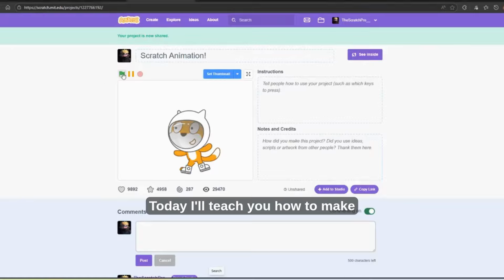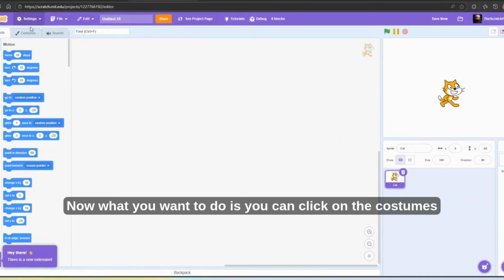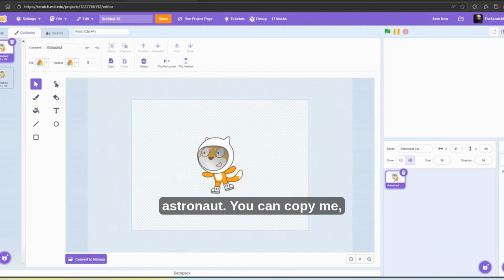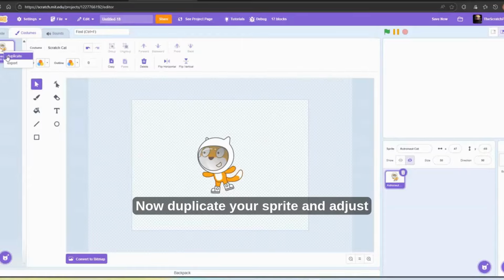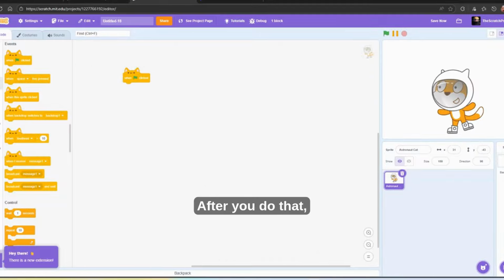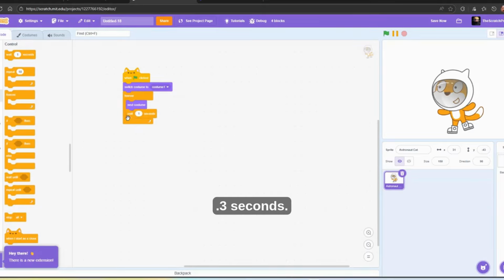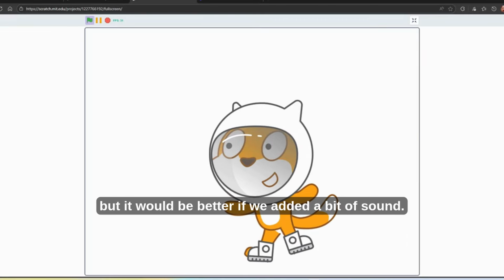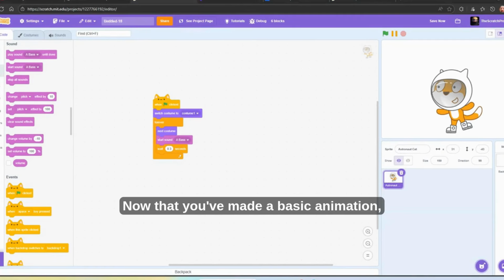The Scratch Animation Process Nobody Talks About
Ever wondered how a Scratch animation comes together from start to finish? In this video, I take you behind the scenes of my entire Scratch animation process, showing exactly how I create animations directly in Scratch, step by step. If you’ve ever wanted to make your own Scratch animations, this video will give you a clear look at my workflow, techniques, and tips for creating smooth, engaging animations entirely on the Scratch platform.

I start by opening Scratch and creating the characters and objects I need directly in the program. Unlike some animation processes, I don’t sketch or plan on paper — I work entirely inside Scratch, experimenting with shapes, colors, and movement as I go. Each sprite and object is built and adjusted in real time, which allows me to see how it looks in motion immediately. By testing and modifying each element as I create it, I can discover new ideas and improve my animation organically, all without leaving Scratch.

Once the characters and objects are ready, I begin programming their movements, interactions, and behaviors using Scratch blocks. This includes controlling motion, timing, and visual effects, testing continuously to ensure each movement works smoothly. Every script is carefully adjusted to make sure characters act in the correct order, movements feel natural, and the animation flows seamlessly. This part of the process is essential, because good timing and movement make a huge difference in the overall quality of any Scratch animation.

Throughout the process, I continually refine and improve the animation. I review each scene repeatedly, making small adjustments to scripts, positions, sizes, and timing until everything looks polished. Working directly in Scratch allows me to immediately see the results of each change, which helps me experiment and enhance the animation step by step. By repeating this trial-and-error process, I can gradually transform simple sprites into complex, dynamic animations.

In addition to movement, I focus on visual details and effects that make the animation engaging. This includes color adjustments, layering, and scaling of sprites, as well as using Scratch’s built-in effects to enhance the animation. These subtle details make the animation look professional and dynamic, even when it’s built entirely with Scratch’s blocks. Every choice is made directly in the platform, which keeps the workflow fast and allows me to explore creative possibilities in real time.

I also pay attention to the overall flow and pacing of the animation. Each sequence is tested and adjusted to make sure the transitions between actions are smooth and natural. By watching the animation multiple times and refining each step, I can create a final product that feels coherent, polished, and entertaining. This attention to detail is what makes even simple Scratch animations look impressive and engaging for viewers.

Finally, I review the completed animation, making sure all movements, interactions, and effects are consistent and polished. This behind-the-scenes look demonstrates how much experimentation, adjustment, and careful work goes into creating a Scratch animation entirely within the platform. Whether you’re new to Scratch or just curious about animation, this video provides a complete walkthrough of my process, showing how every block, sprite, and effect contributes to the finished animation.

By following my workflow, you can learn valuable Scratch animation tips, improve your own Scratch projects, and gain insight into how to make animations look professional. This video covers:

How to create sprites and objects directly in Scratch

Programming character movements and interactions with Scratch blocks

Adjusting timing and transitions for smooth animations

Using Scratch effects to enhance visual appeal

Refining and testing animations to achieve a polished final result

Tips for experimenting and improving your animation process

If you want to create your own Scratch animation, improve your animation skills, or just see the full process behind a Scratch project, this video is for you. By showing every step of my workflow, I hope to inspire other Scratch users and help beginners understand the techniques needed to make high-quality animations directly on Scratch.